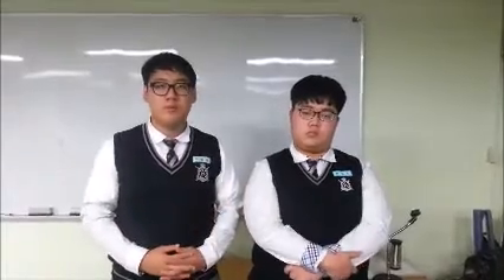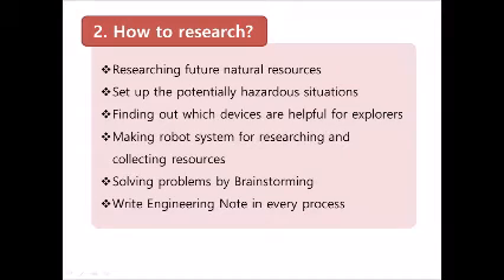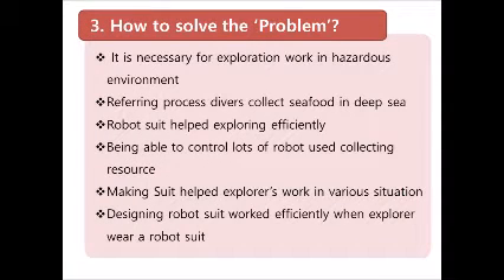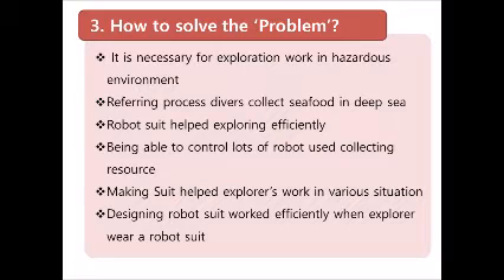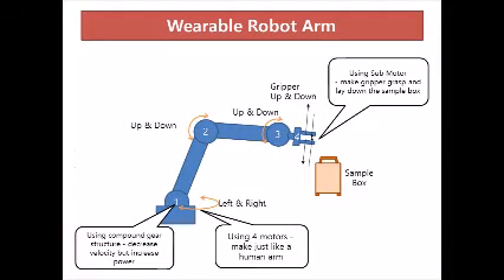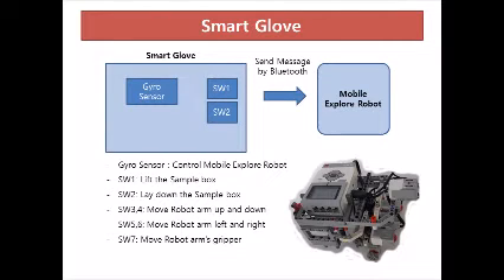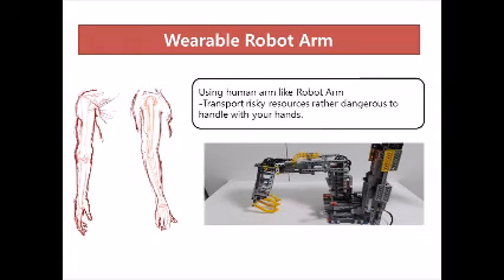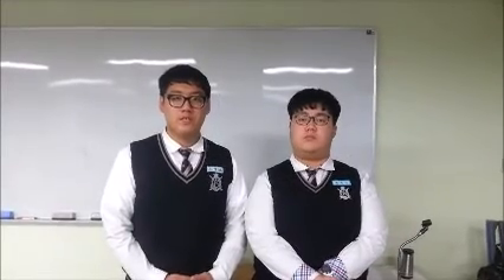WRO 2015 Qatar - Open Senior 8th SHERPA (South Korea)